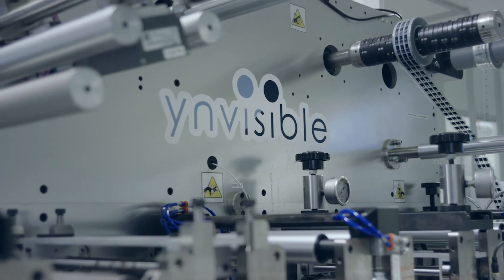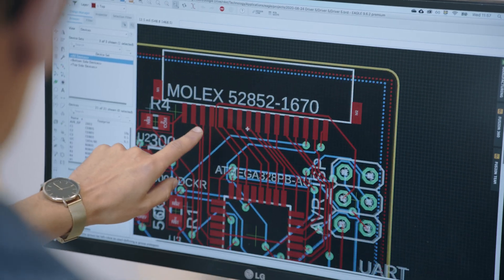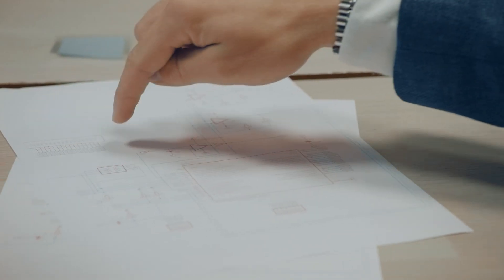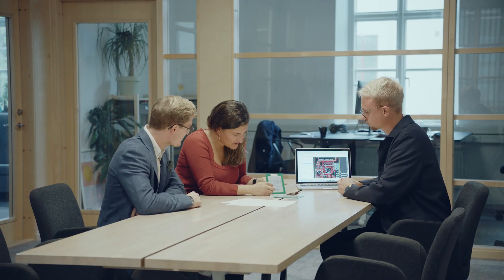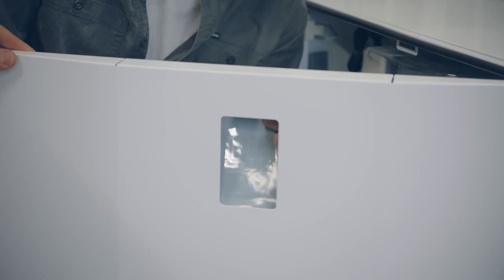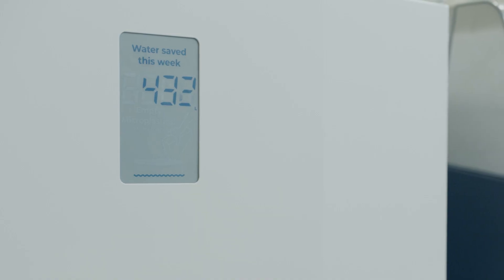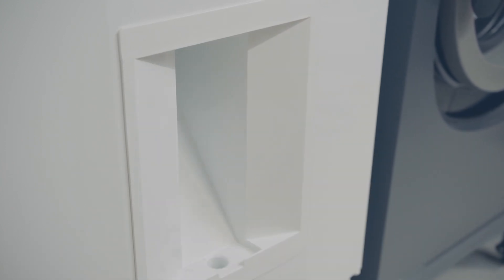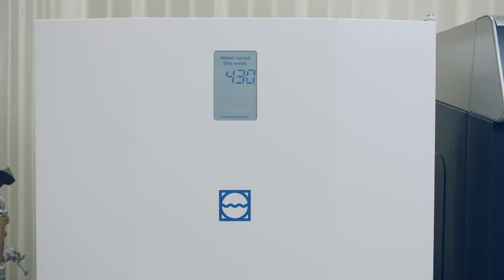Mimbly Ab Chooses Ynvisible's Energy Efficient Displays for Its Sustainable Laundry Solution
Ynvisible Interactive Inc. is pleased to announce that Mimbly Ab, a Swedish GreenTech start-up that creates sustainable laundry solutions, has chosen Ynvisible's energy-efficient electrochromic displays as the display solution for its product the Mimbox.